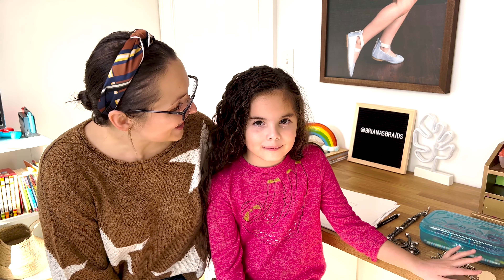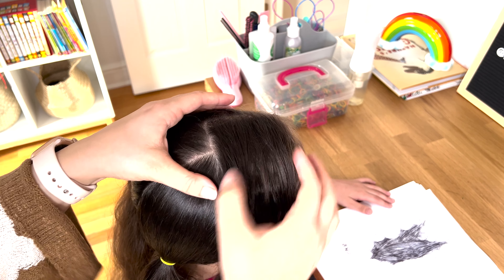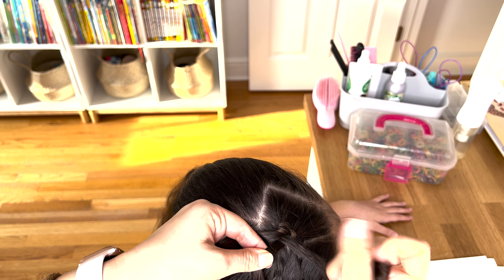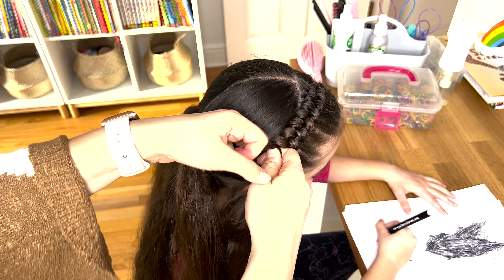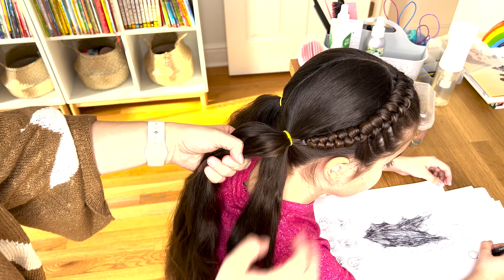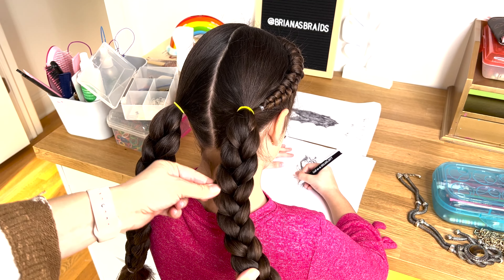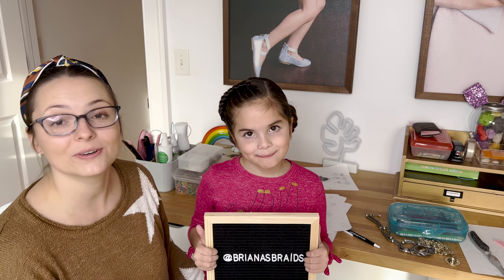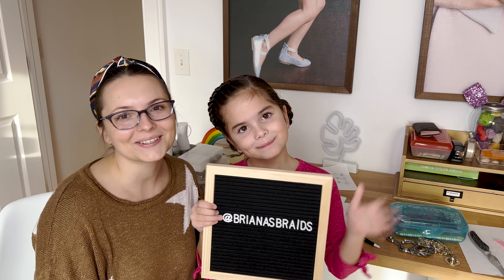infinity braid and braided buns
Hi guys, hope you like this tutorial. We love this style for school as it keeps all the hair out of the face. Don't forget to tag us on Instagram with your recreation.

tangle teezer brush
spray water bottle
Argan Oil

New tutorial every Thursday!